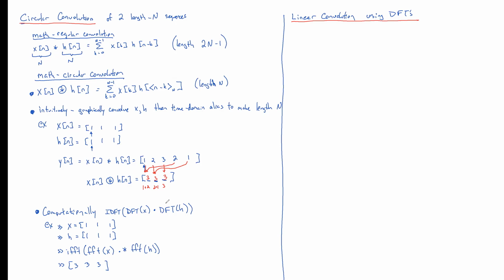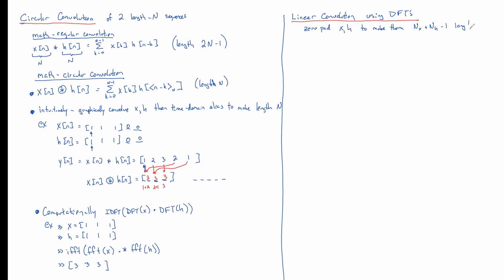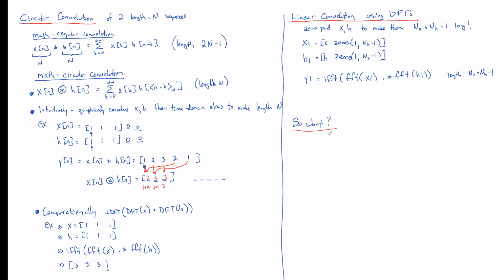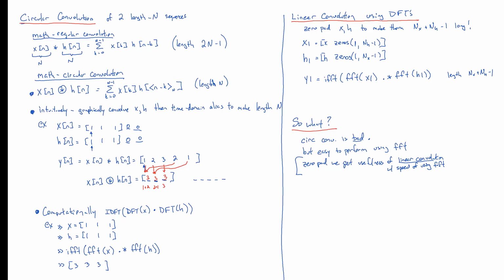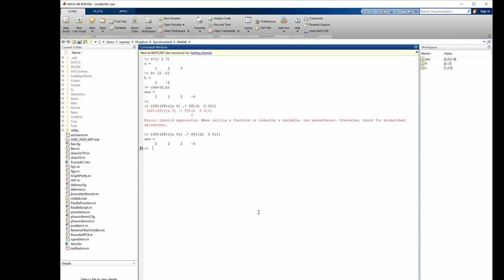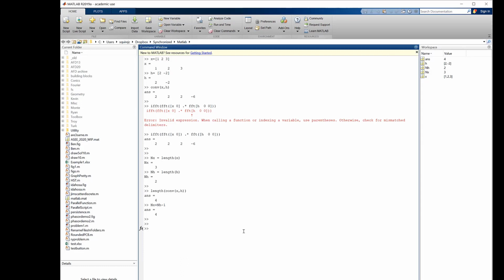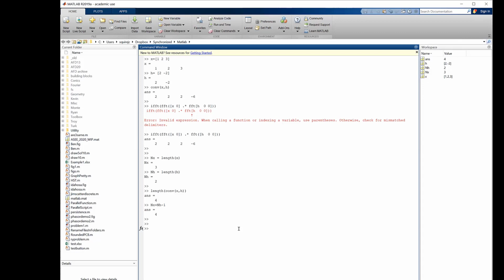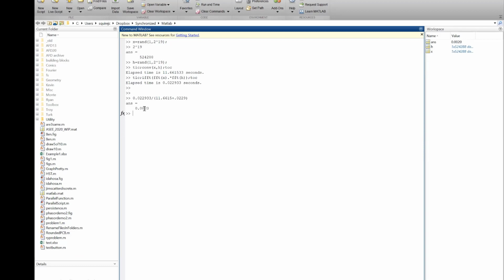EE431 - 13 DFT Properties - 04 Linear Convolution Using DFTs